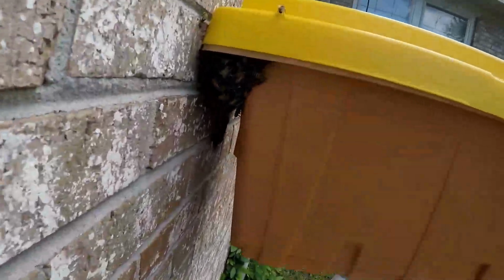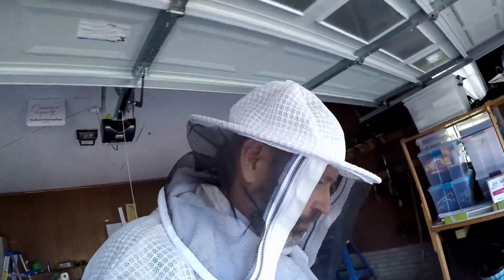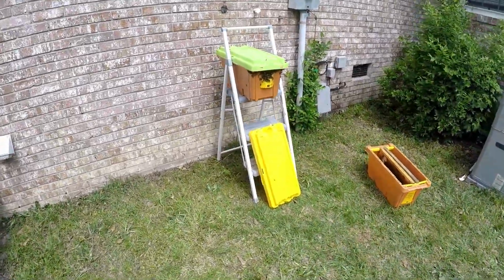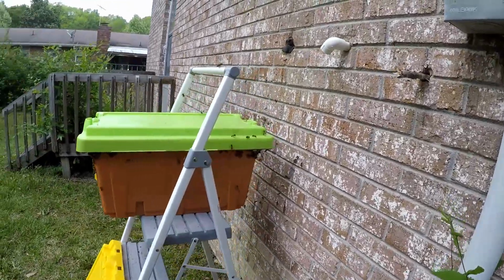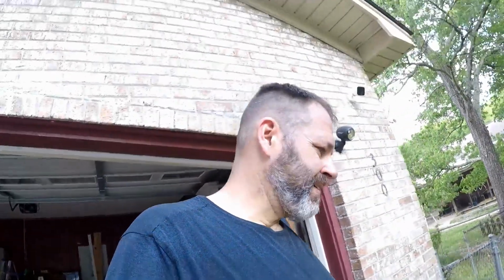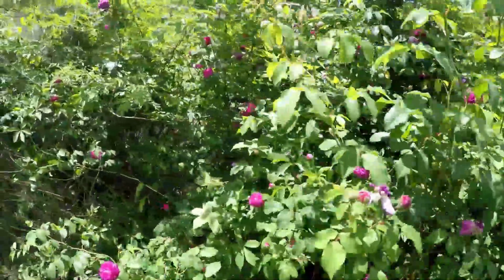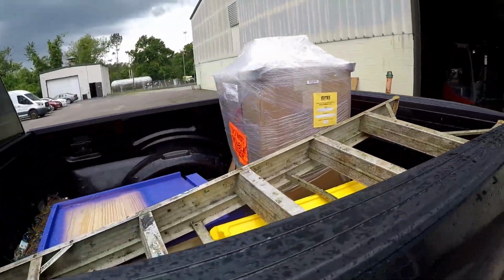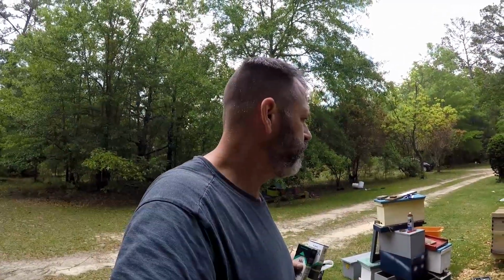forced abscond update and new equipment arrival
new Lyson Packages arrived and an update on the forced abscond